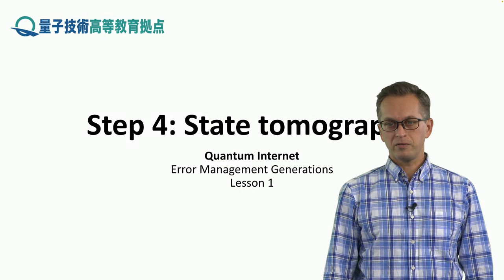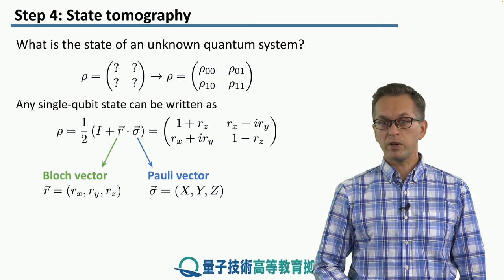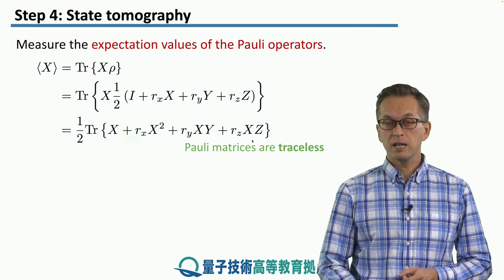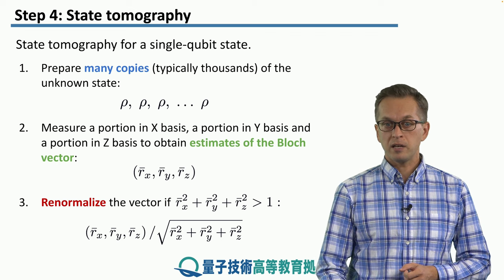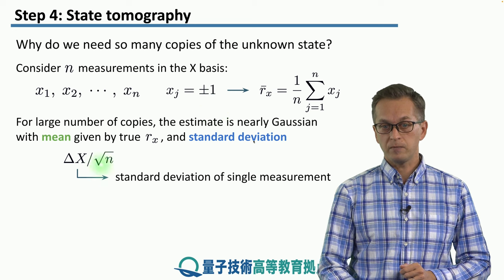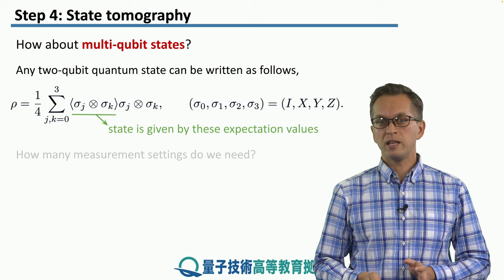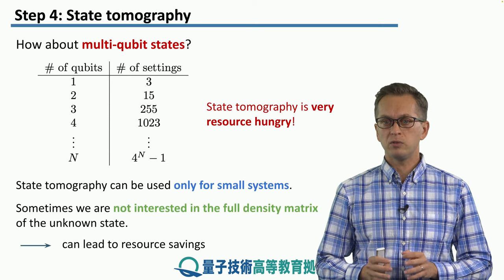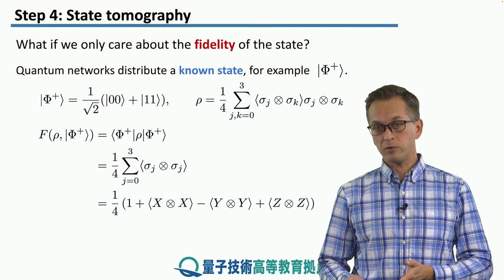1-4 State tomography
Lesson 1 Error Management Generations
Step 4: State tomography
We cover how we can learn the state of single, as well as multi qubits by repeated measurements.